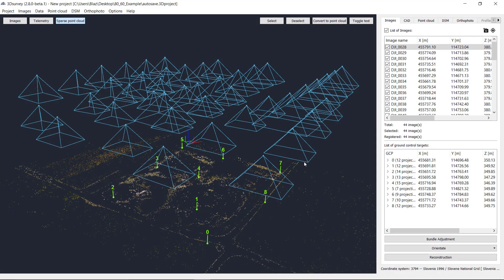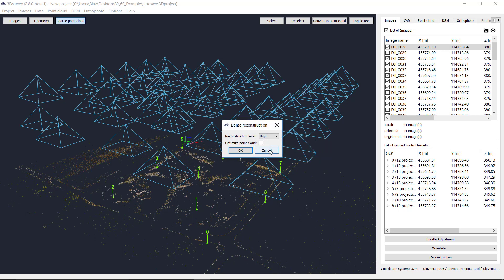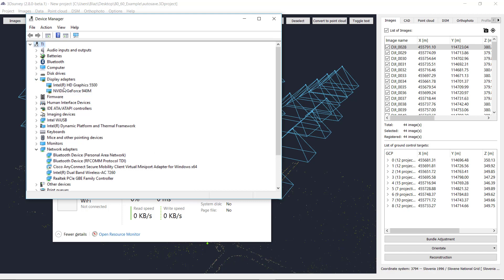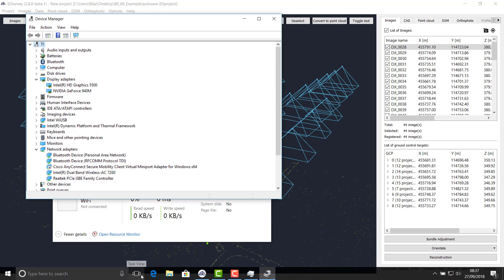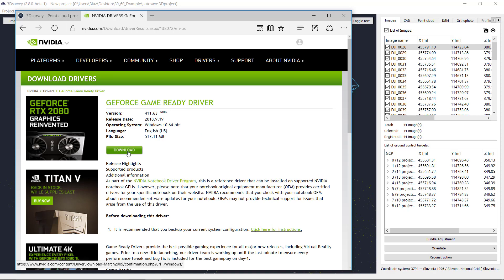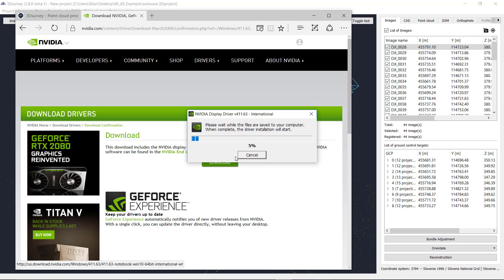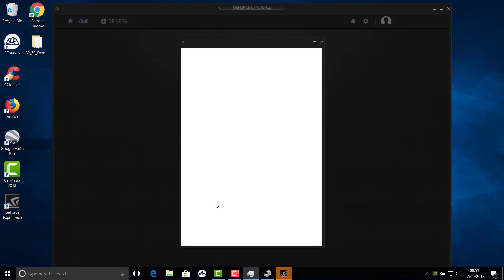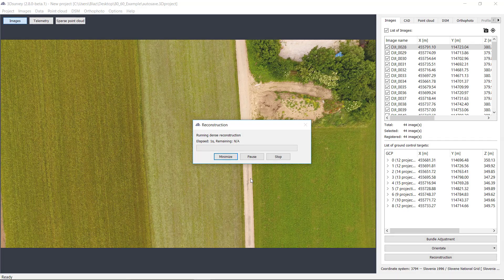How to update drivers for NVIDIA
A tutorial showing how to update graphic drivers for graphic card NVIDIA.